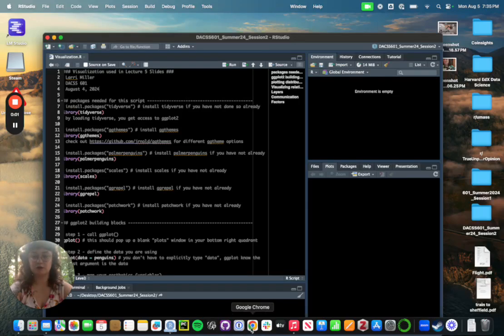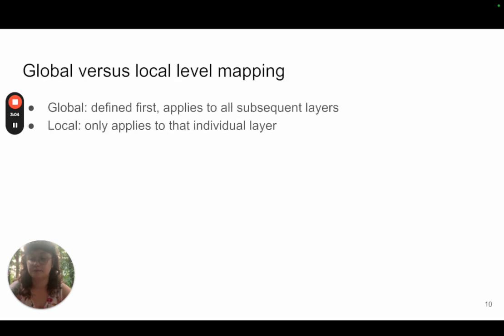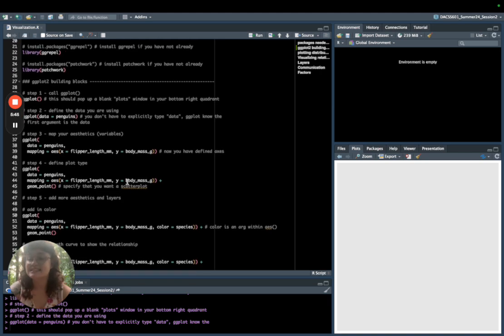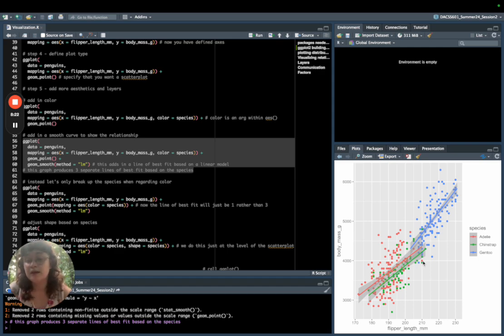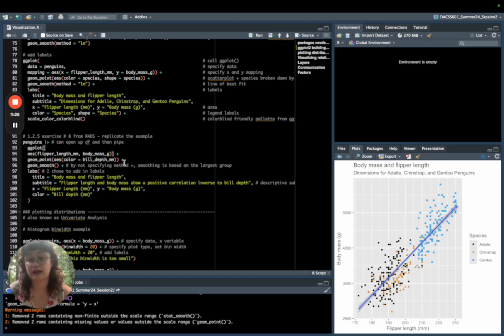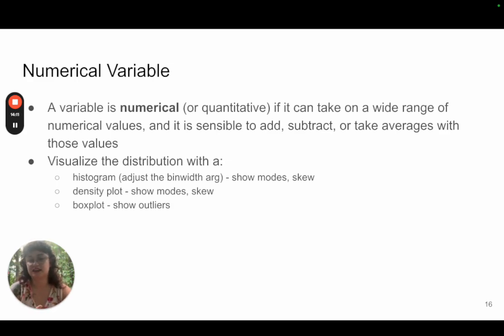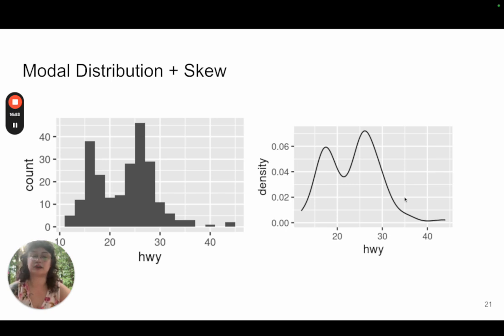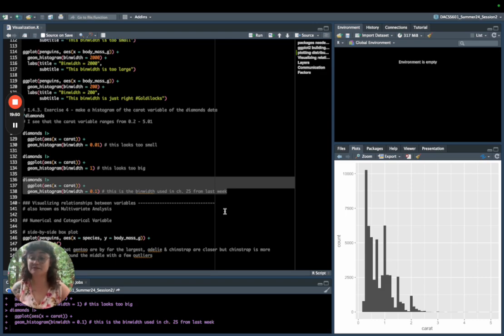ggplot2 & Univariate Analysis